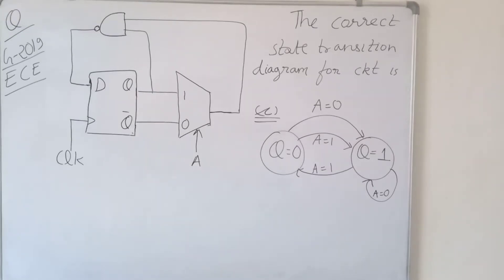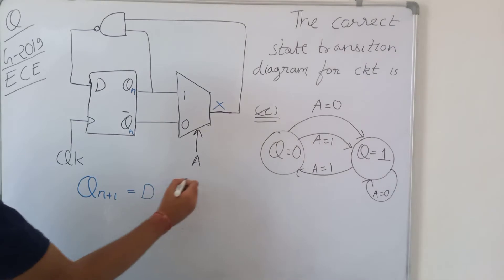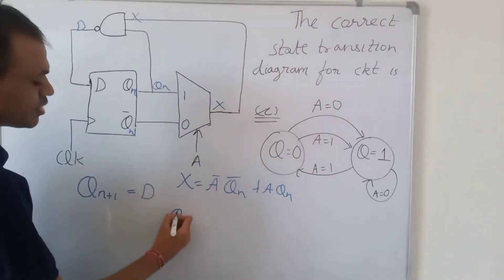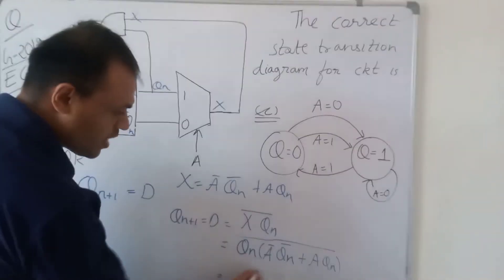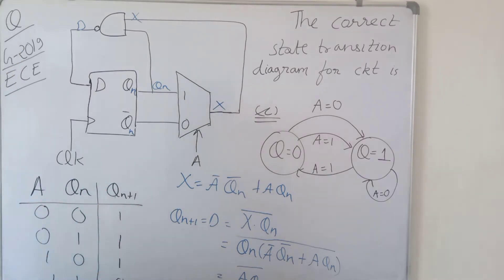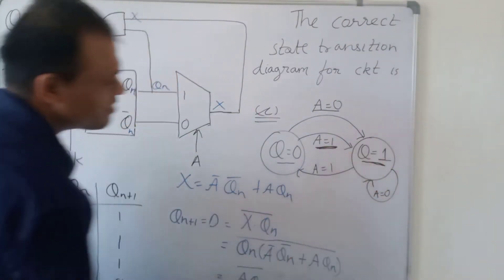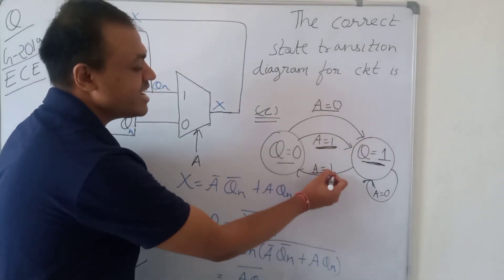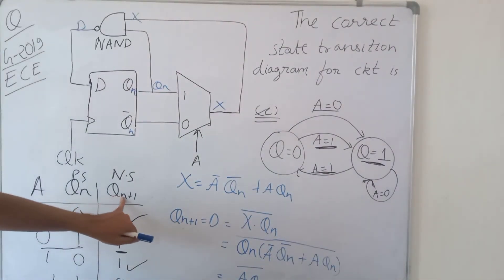Gate Exam 2019 Electronics (ECE) Solutions | Multiplexer | Flip flop | NAND | Digital Electronics